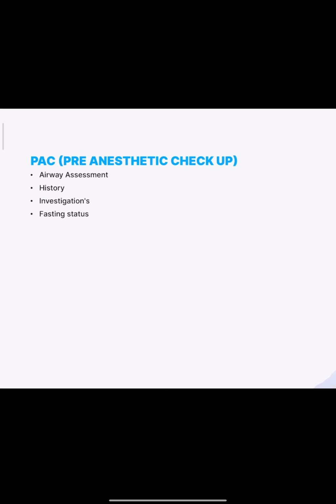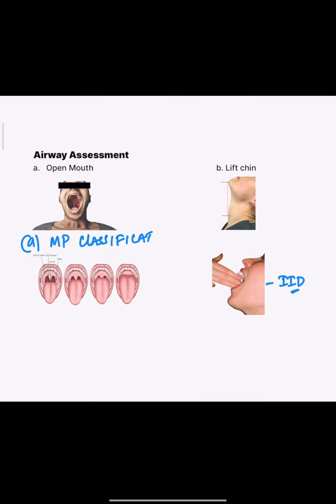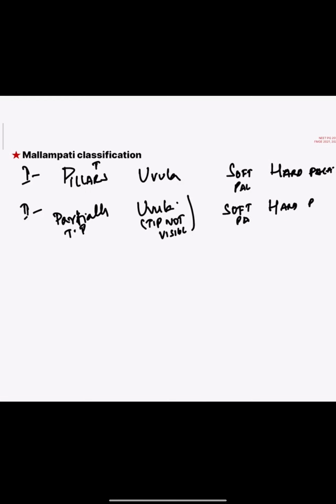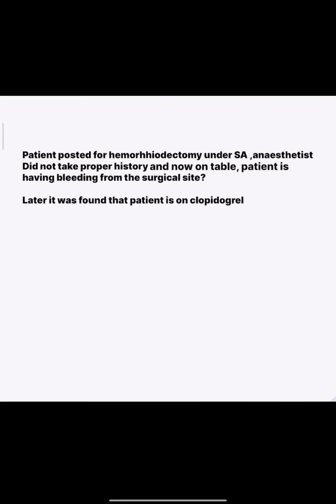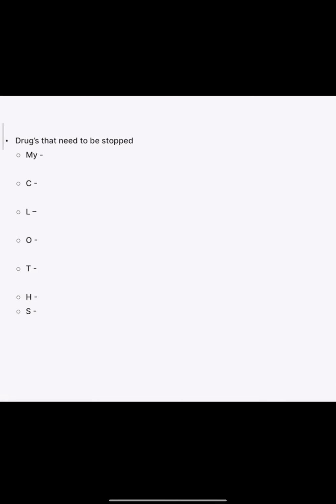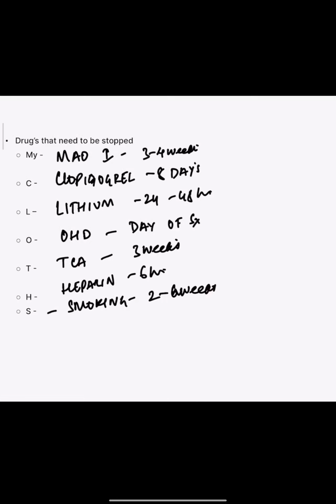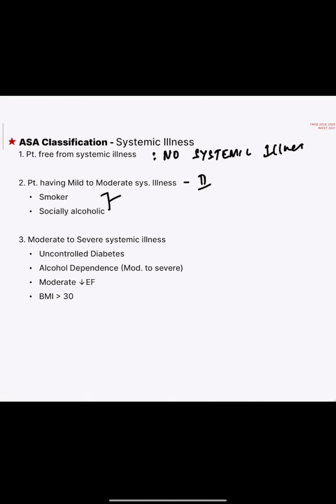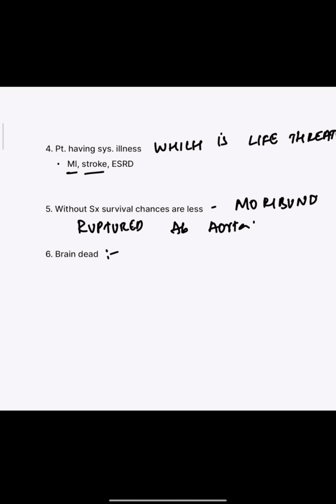ANESTHESIA PART 1 (GENERAL ANAESTHESIA)